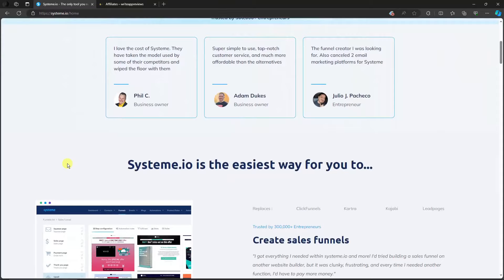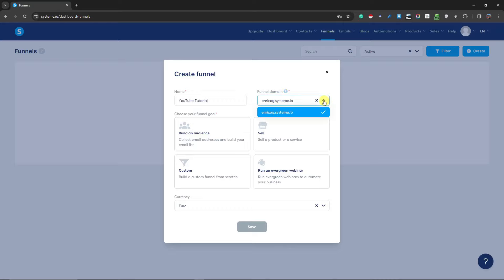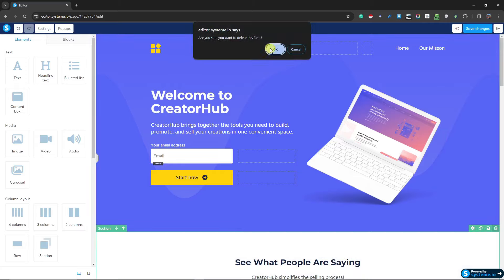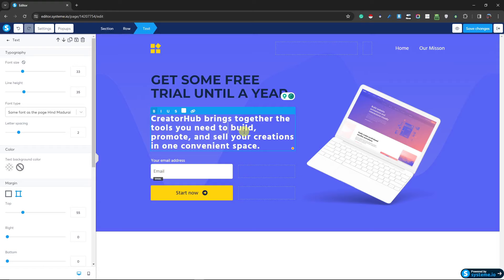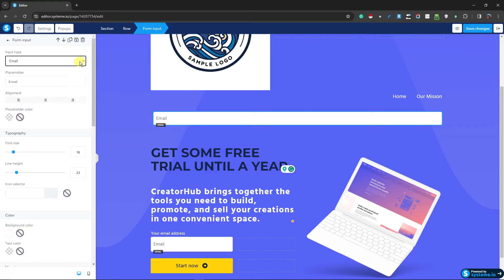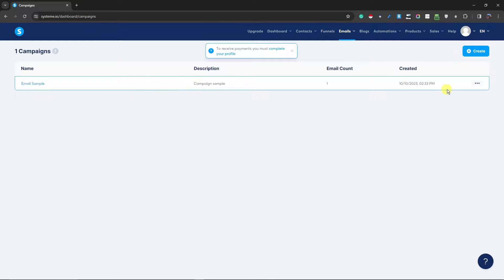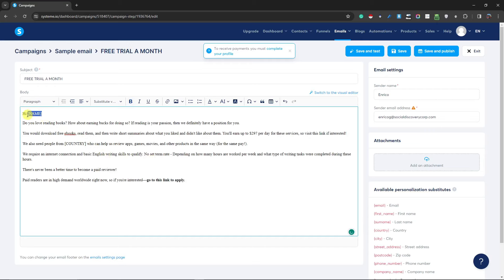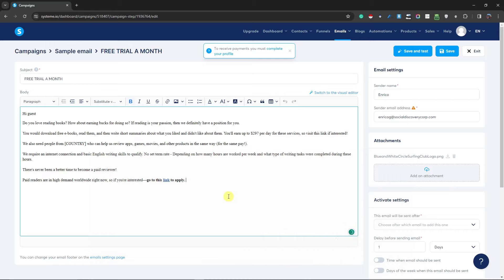How To Create FREE Landing Page For Affiliate Marketing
Master the art of creating a FREE landing page for affiliate marketing with our comprehensive tutorial. In this guide, we delve into the intricacies of crafting a compelling landing page using Systeme.io, a powerful tool that empowers affiliate marketers to create impactful pages without the cost.

Follow along as we guide you through the step-by-step process of utilizing Systeme.io to design and customize your landing pages. From creating an engaging layout to optimizing for conversions, this tutorial covers it all.

Whether you're a beginner looking to start with affiliate marketing or an experienced marketer seeking a cost-effective solution, this tutorial is tailored for you. Elevate your affiliate marketing strategy with impactful landing pages, and best of all, it won't cost you a dime.